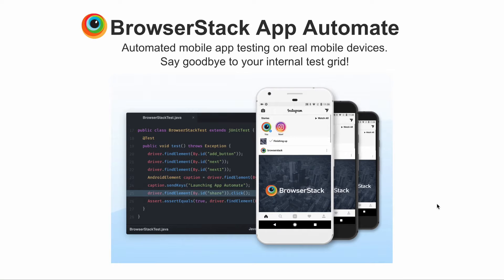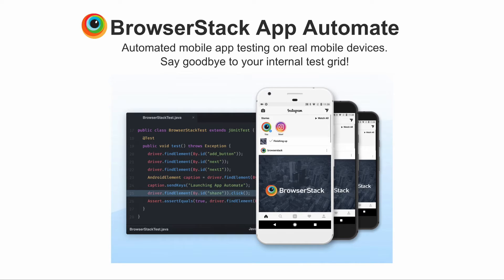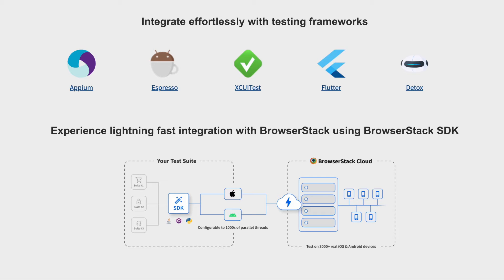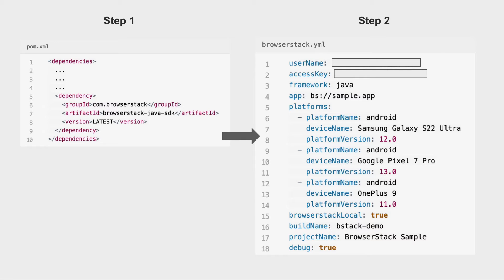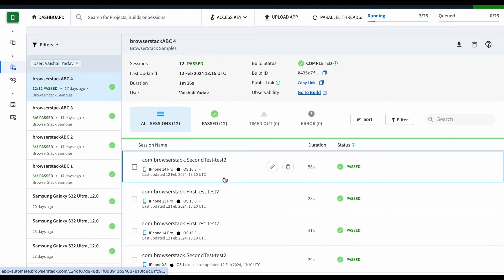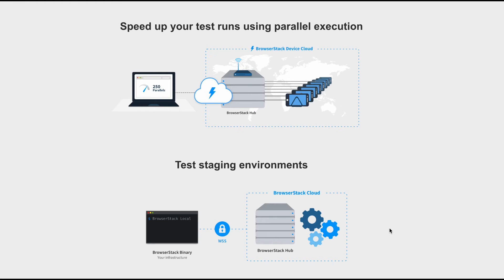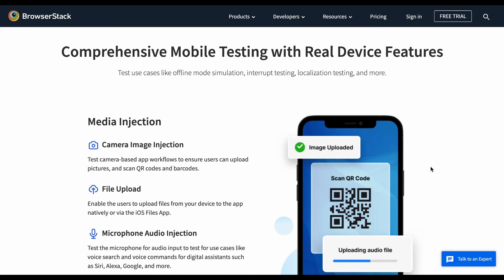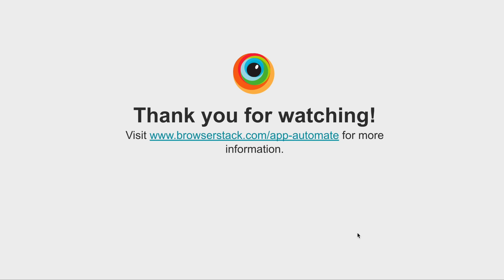BrowserStack App Automate - A Quick Overview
Say goodbye to your internal test grid. Run your automated mobile app tests driven by Appium, Espresso, XCUITest & EarlGrey on 2000+ physical mobile and tablets.